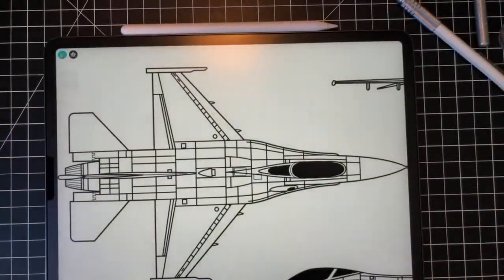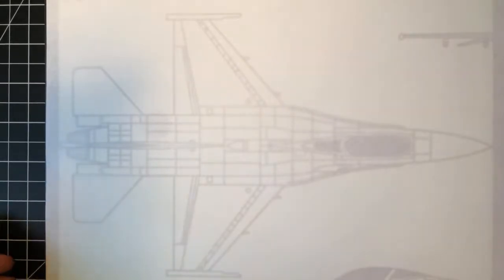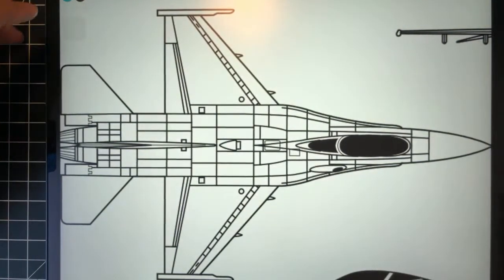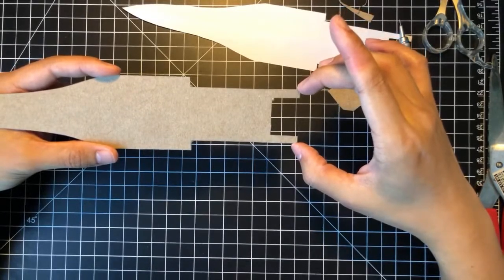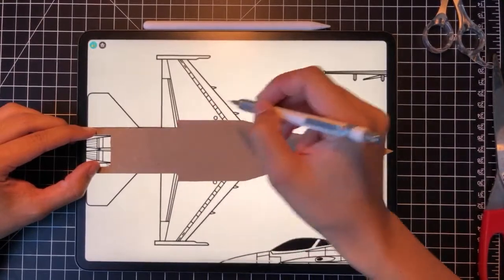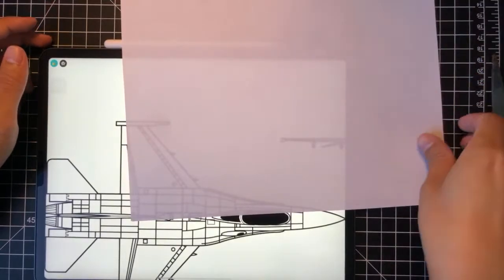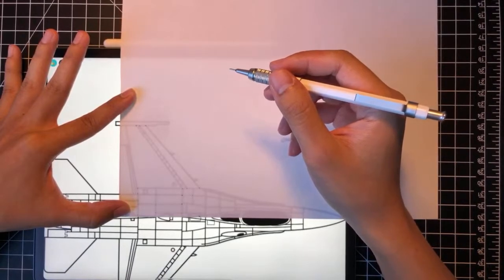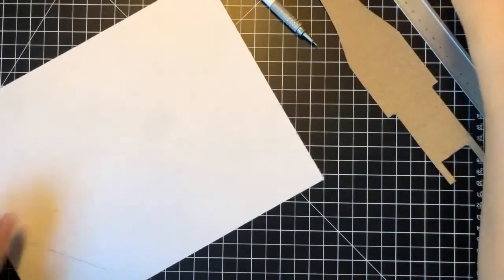June 26th, 2020